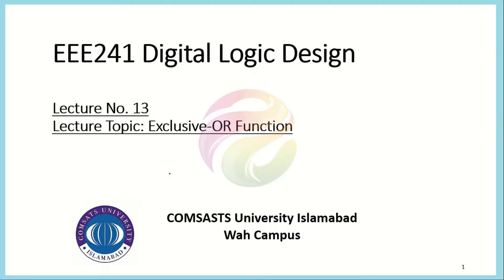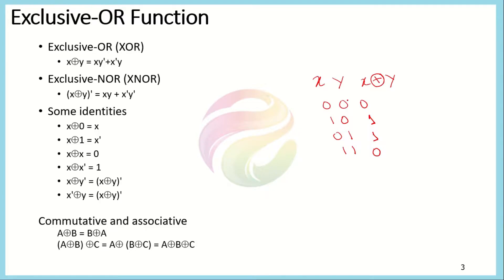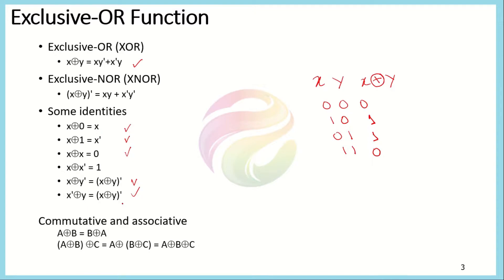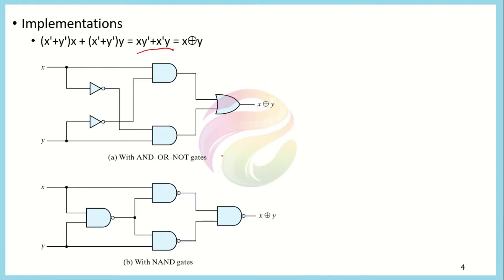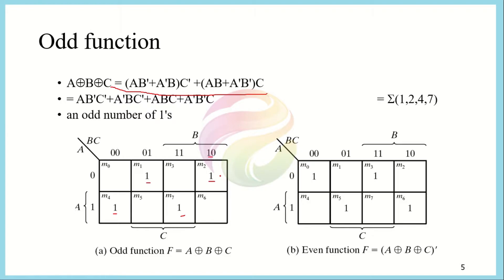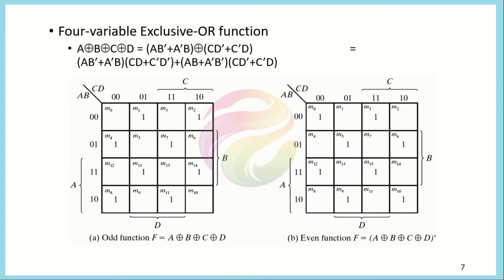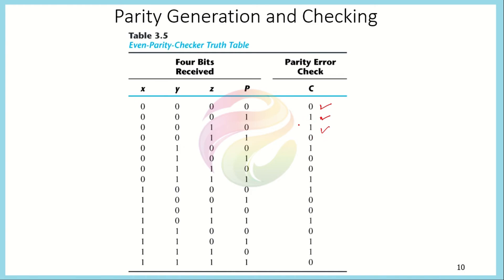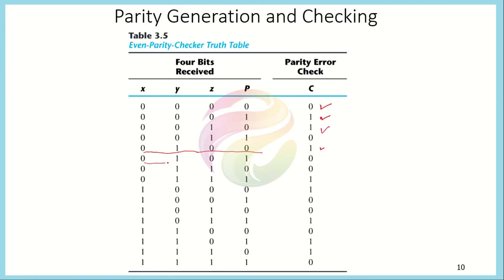Exclusive-OR Function - Digital Logic Design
This course will give you a full introduction to all of the core concepts in DLD. Follow along with the videos and you'll learn DLD  in no time!